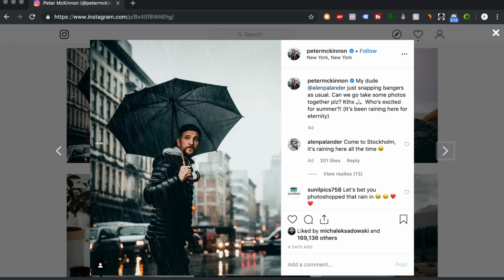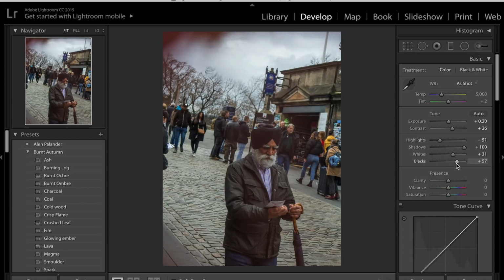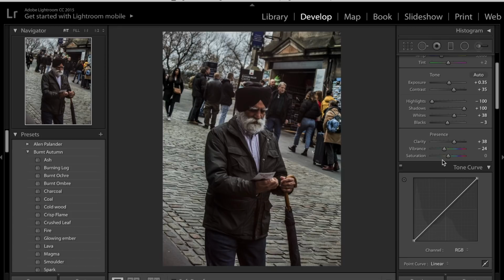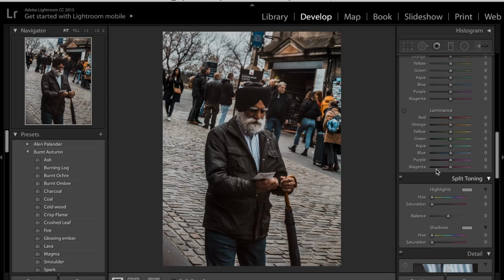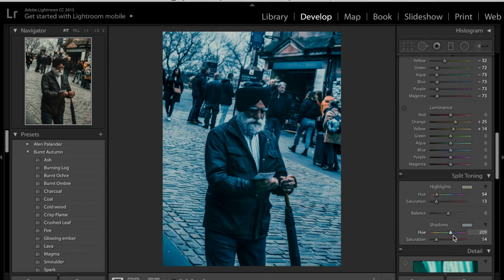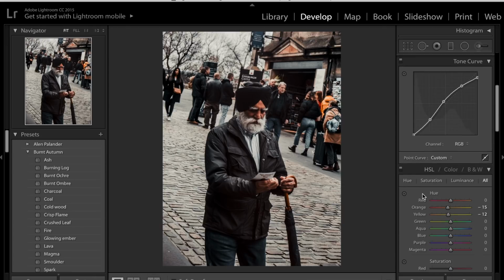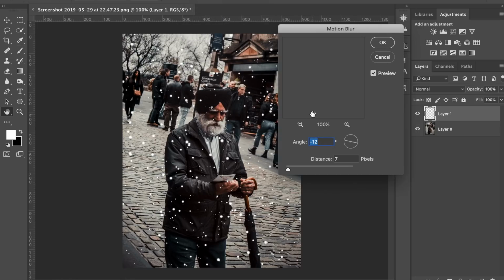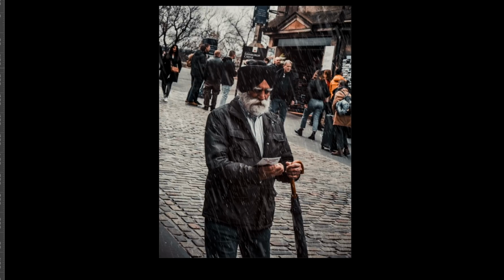HOW TO EDIT LIKE PETER MCKINNON ON INSTAGRAM | @Petermckinnon | Lightroom Colorgrade | Matt n Seb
HOW TO EDIT LIKE PETER MCKINNON

We are currently selling three packs that you can go ahead and buy, to buy them follow the link at the top

We have a twitter account, follow us over there so we can have some interaction with you guys, send us your Instagram and youtube on a tweet and we'll see if we can check them out for you. We'll be running polls and Q&A's over there, so make sure you're following so you don't miss out.

In this video i take you through a step by step process of colour grading your photos in lightroom to make them look like Brandon woelful.

Our Links
https://

Editing
MacBook Pro